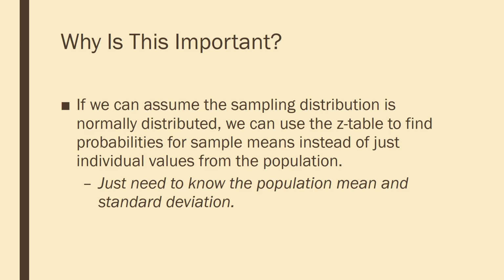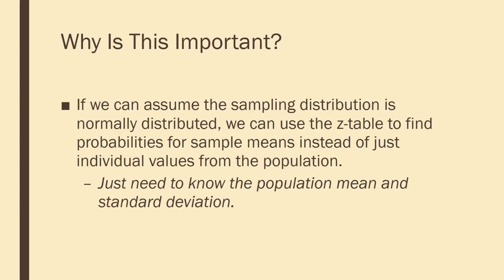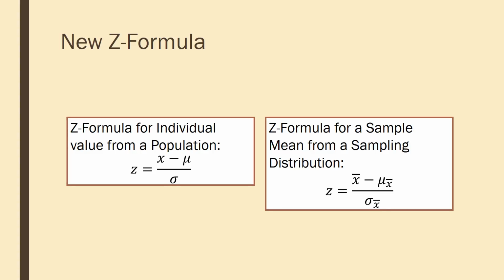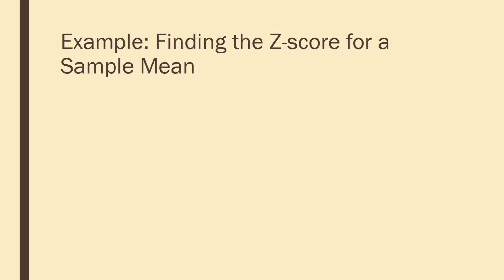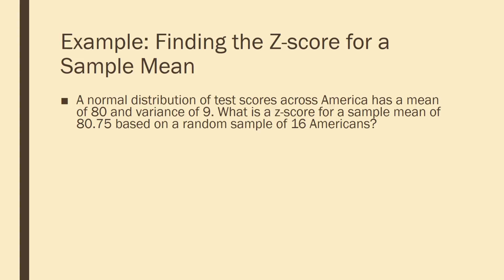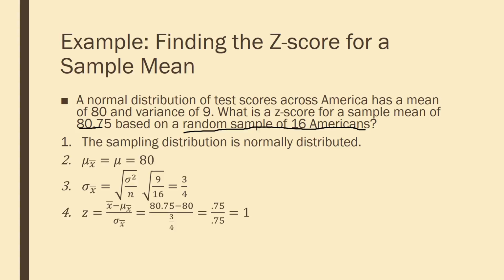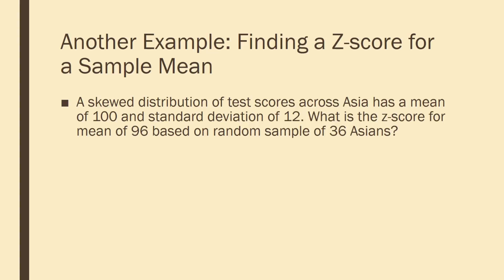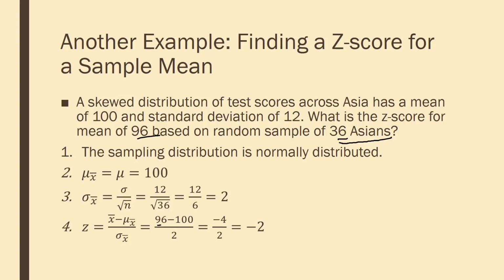Phase 6 V14 Finding Z Scores for Sample Means (Using the CLT)